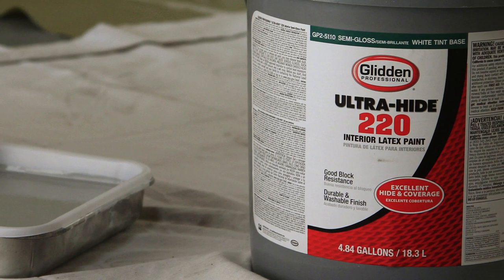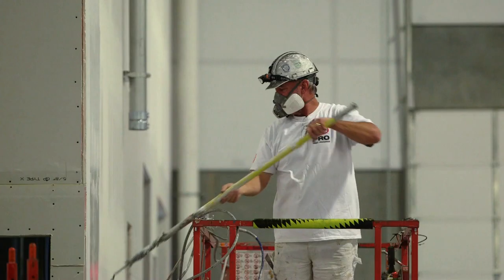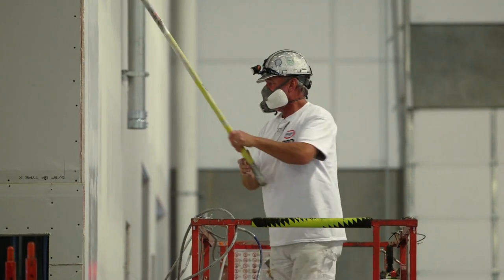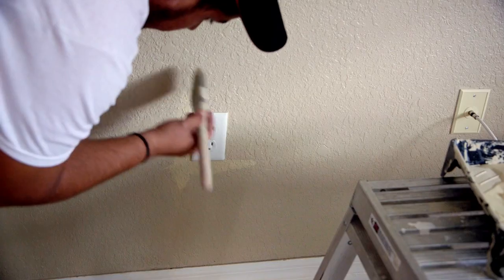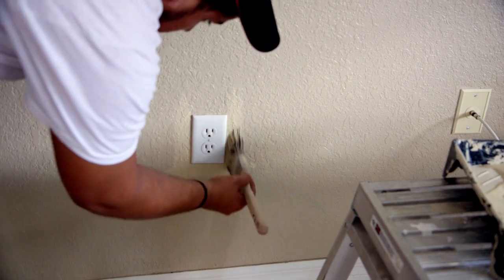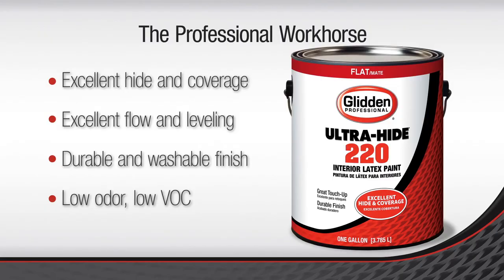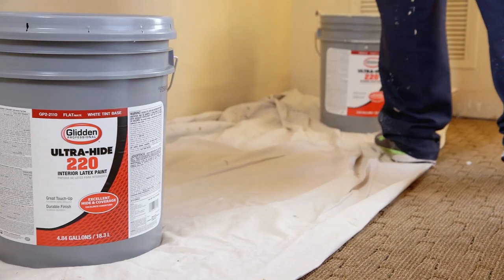Glidden Professional® Ultra-Hide 220 - A Professional Workhorse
Glidden Professional® Ultra-Hide® 220 paint is the professional workhorse for commercial applications, delivering touch up, coverage and a durable finish. Plus, with Ultra-Hide® 220 paint, each gallon of paint goes farther allowing less product to be used, saving time and money.